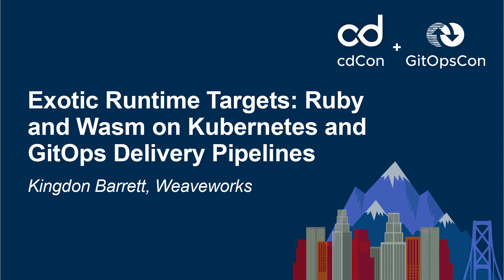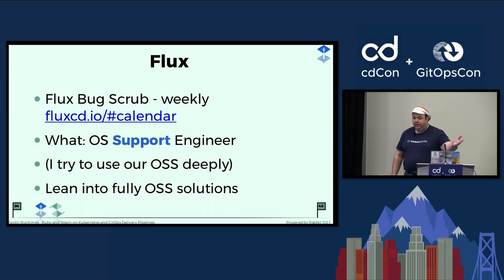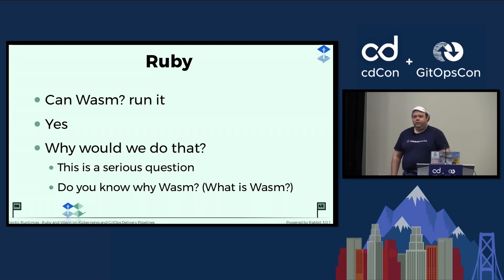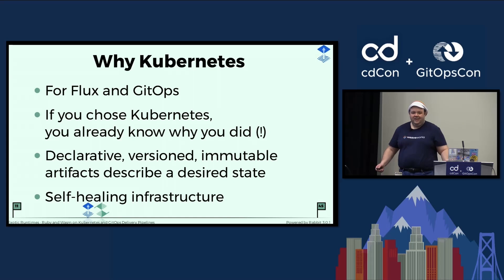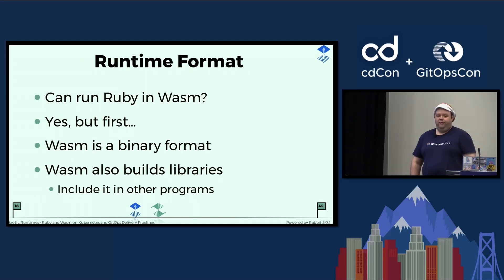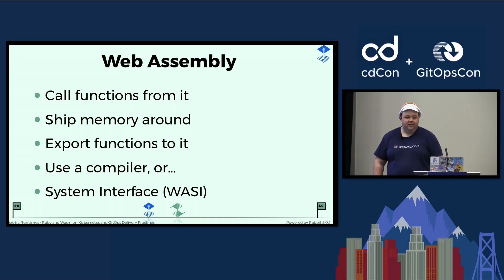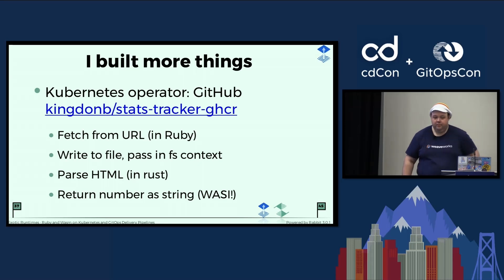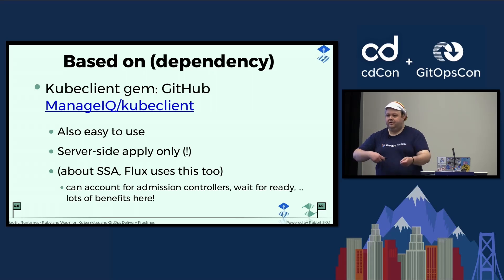Exotic Runtime Targets: Ruby and Wasm on Kubernetes and GitOps Delivery Pipelines - Kingdon Barrett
Exotic Runtime Targets: Ruby and Wasm on Kubernetes and GitOps Delivery Pipelines - Kingdon Barrett, Weaveworks

In the delivery ecosystem, devs have a great many choices to make regarding environment. In the past, the top-bar choices were limited to mainly two or three axes: language runtime, operating system, architecture. Now we can further consider these other new operational overheads: Kubernetes, Sandboxing, Browser targets! For a long time choosing a browser as a runtime target meant that choice for language would be severely limited; one could only choose from among the languages or runtimes that browsers could accept (the list kept getting shorter until it was practically only JavaScript! Flash? Java? Forget it, all gone). Wasm is the new binary instruction format for a stack-based VM, and portable compilation target, to save us all from writing only JavaScript forever. Wasm binaries are sandboxed code modules that can interchangeably target either browsers or servers at runtime, and we can use our familiar languages that a growing number are trending towards adding support for Wasm in the language core, including Ruby and Python. But does this mean we can just bring our Ruby to the browser and forget about Kubernetes forever, or is there more to consider before we start the party?